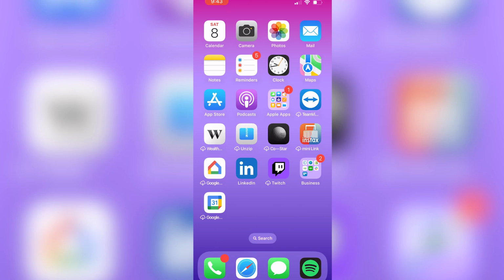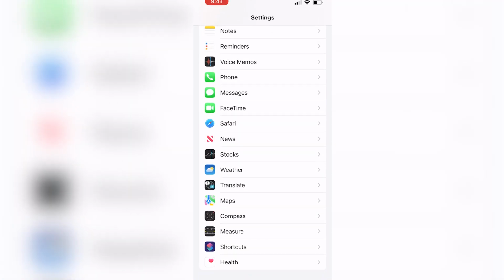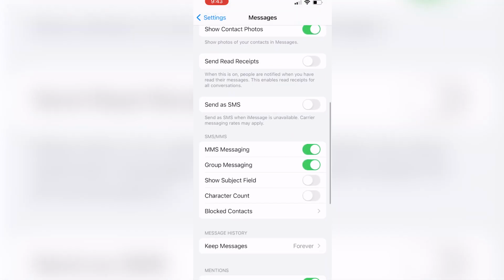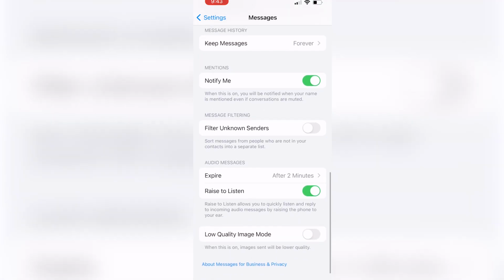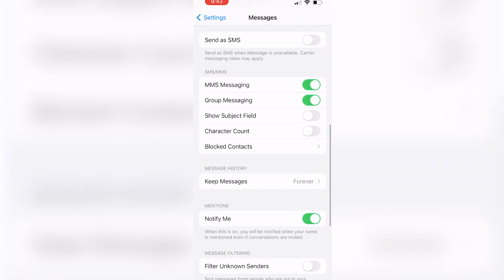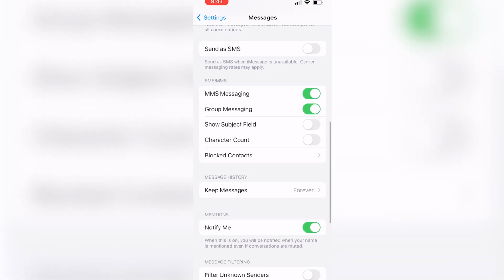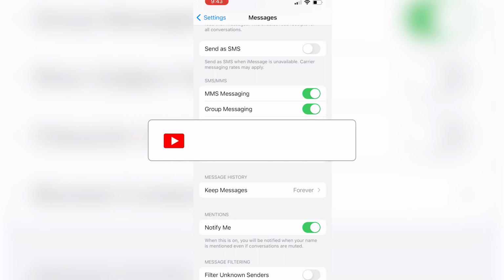How to Fix Not Receiving Verification Codes | Full Guide (2025)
How to Fix Not Receiving Verification Codes

In this video we show you How to Fix Not Receiving Verification Codes. If you want to know How to Fix Not Receiving Verification Codes then this is the perfect tutorial for you.